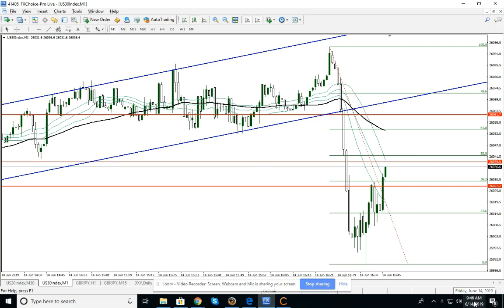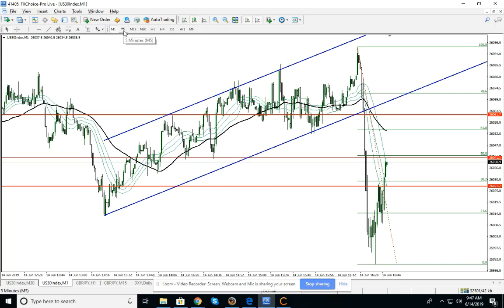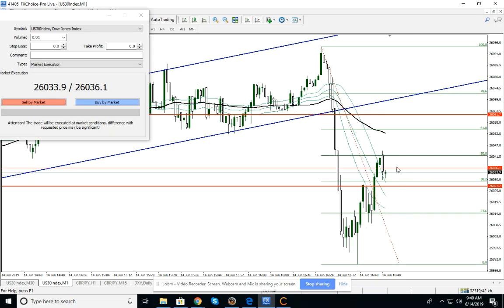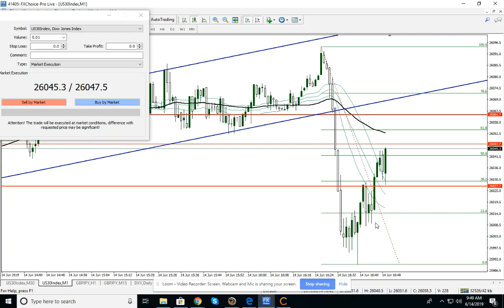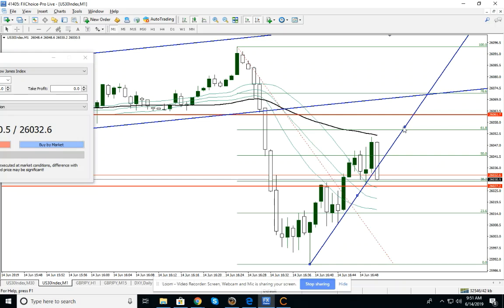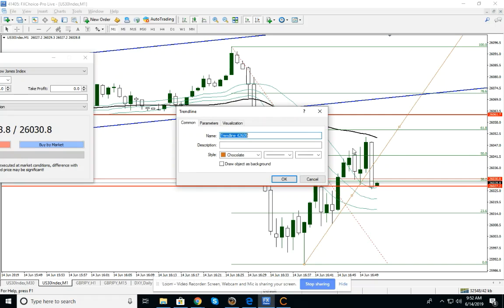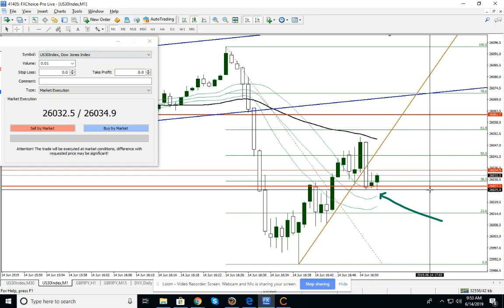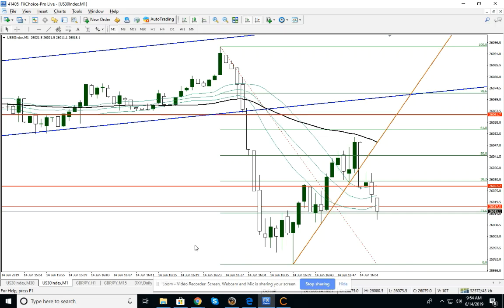Dow Scalping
Dow Scalping - about 9 minutes, Live account, Live trading.